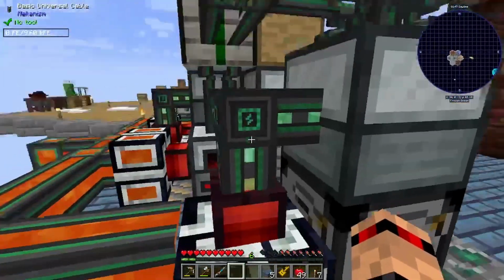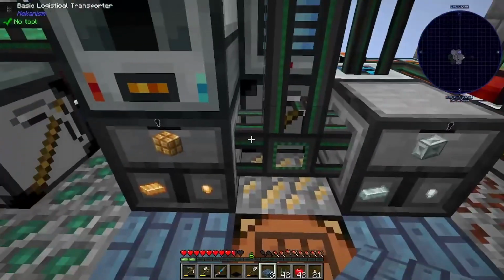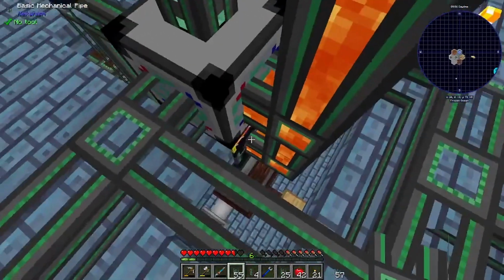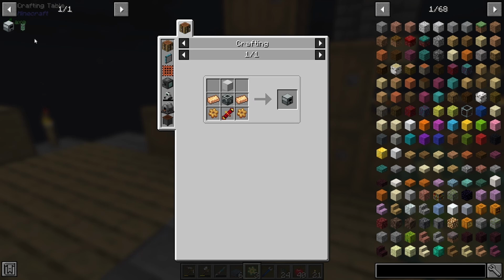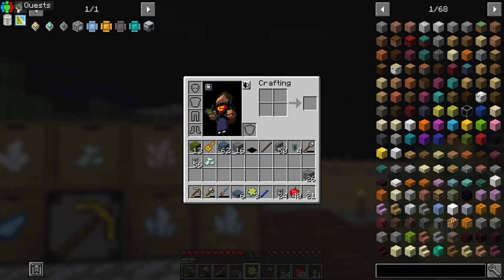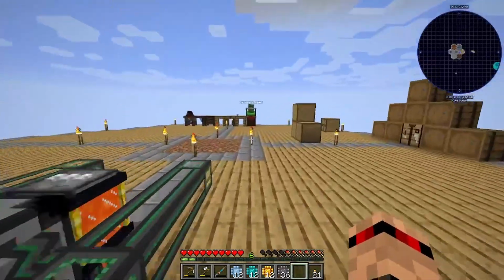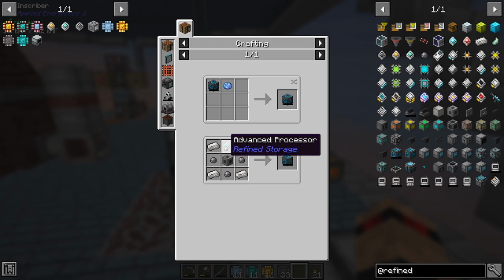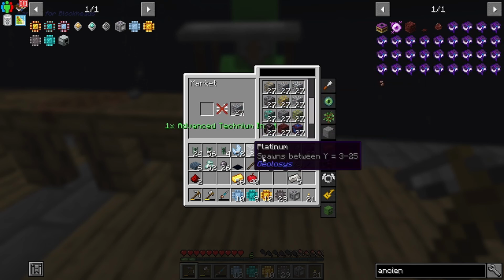Techopolis Ep 15 Starting Refined Storage!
1.16.5 Modpack, welcome to Techopolis, a tech based modpack. Containing mods like Mekanism and Thermal. Custom machines for getting resources to make Technium to advanced into new tiers.

We are playing skyblock mode so you lot can laugh at me when I fall to my doom!